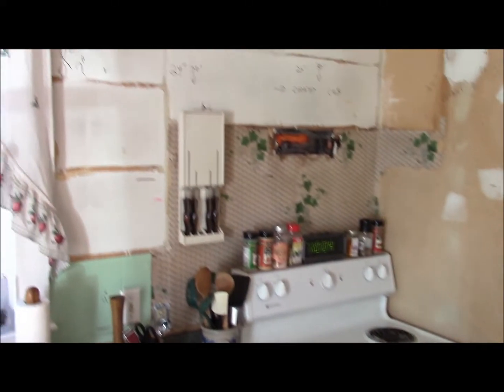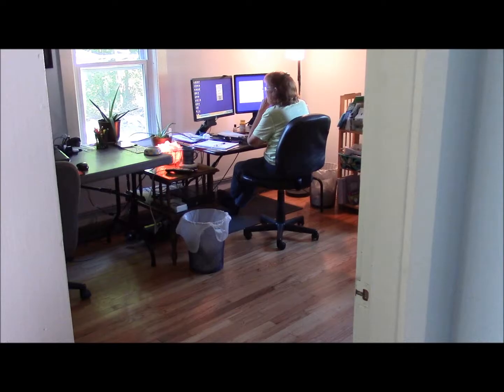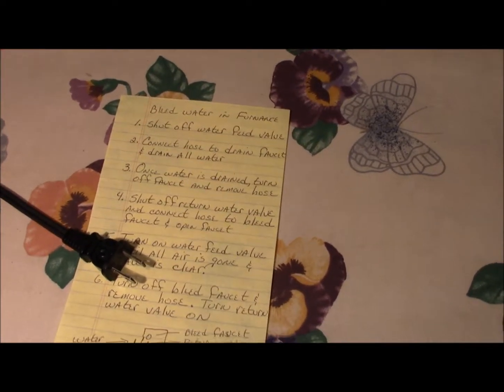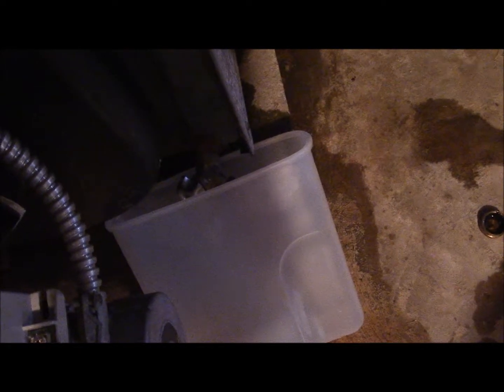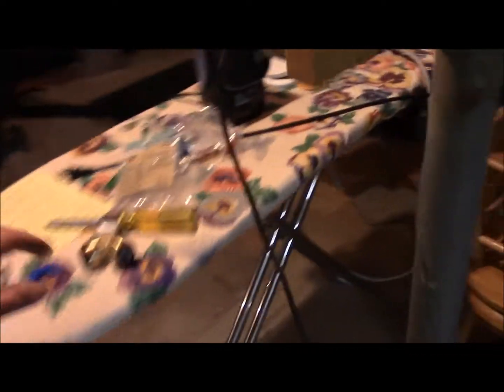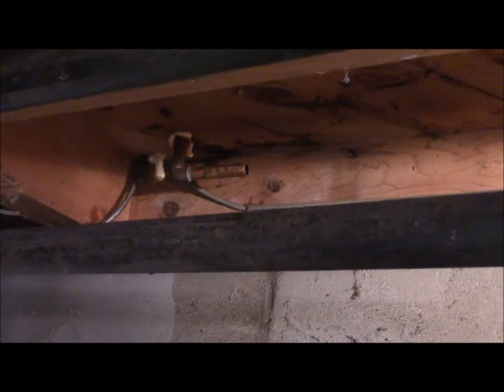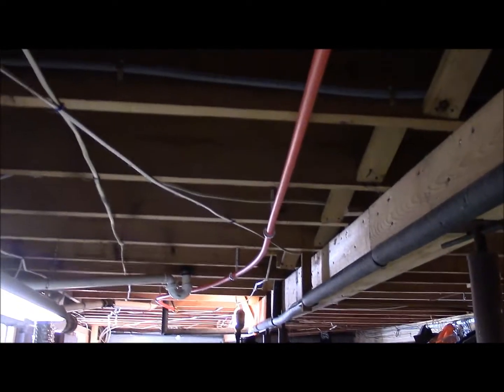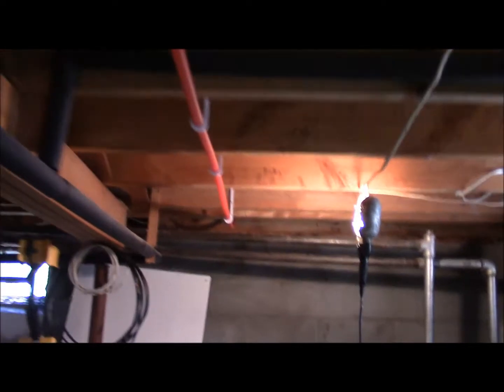My plumbing project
Removing two heat registers and jumper out the run with pex